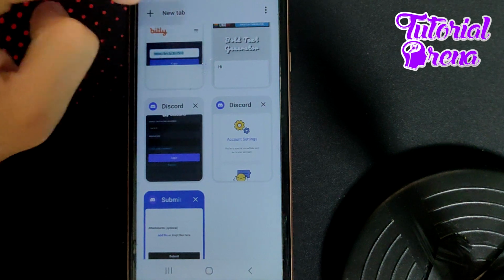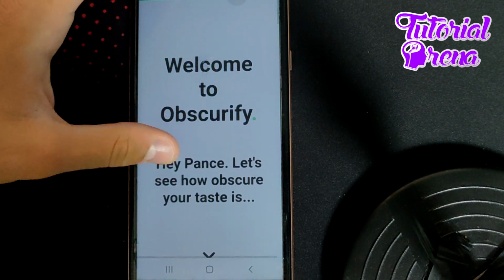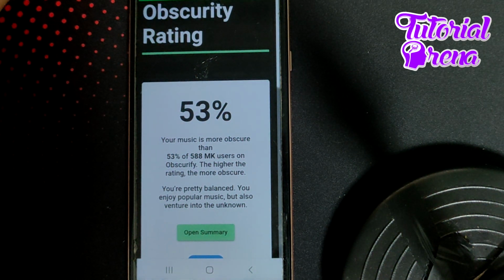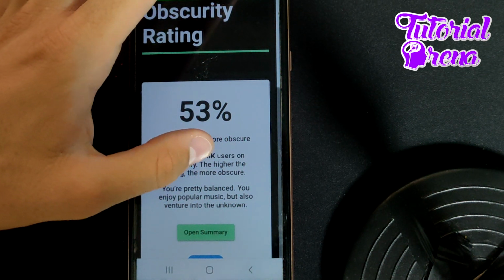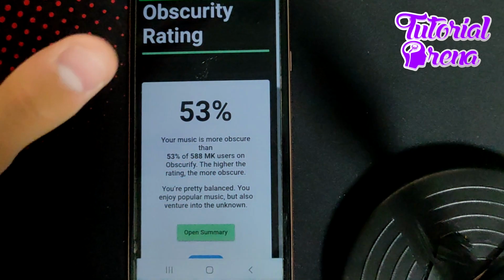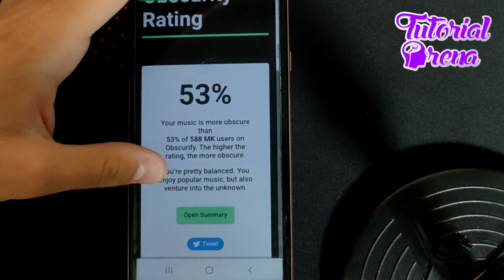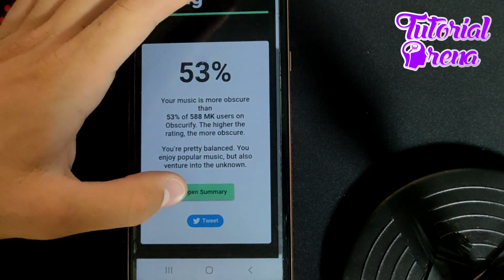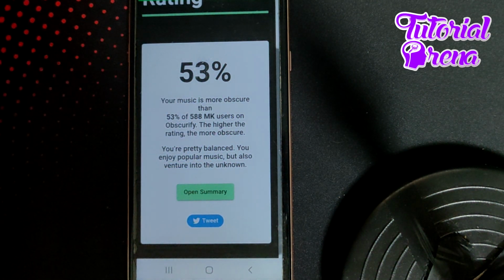How to check obscurity on spotify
Hey Everyone, Welcome to Tutorial Arena! In this video, I'm going to Show you how to check obscurity on spotify.